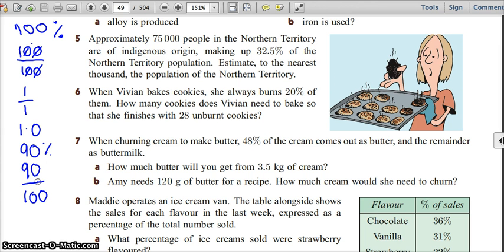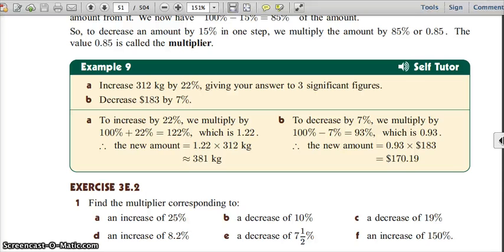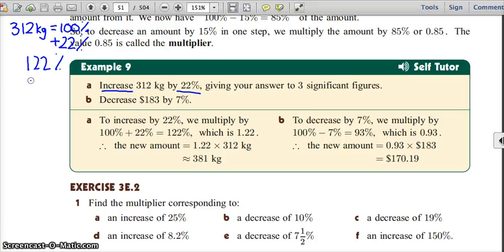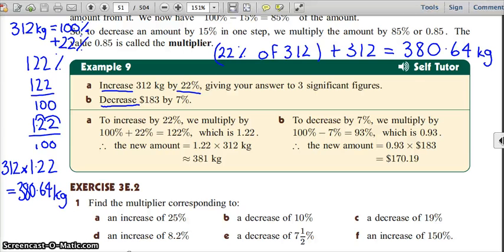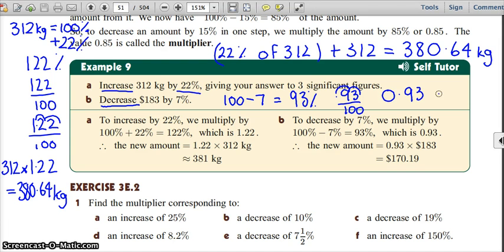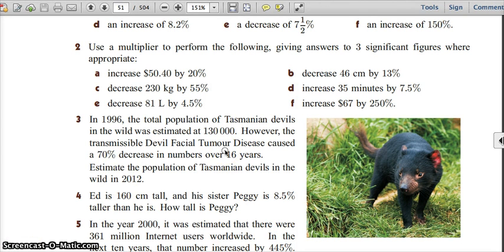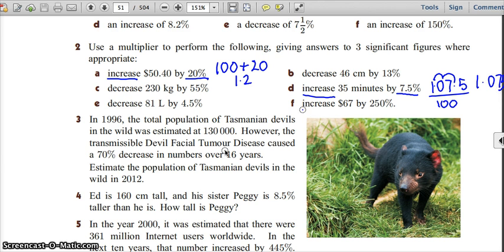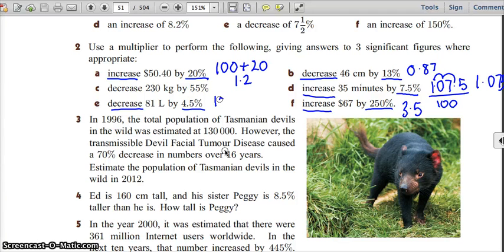2205 CR 9 Multipliers explained